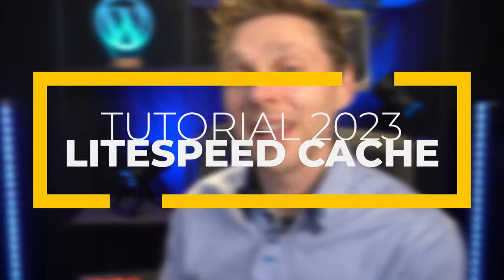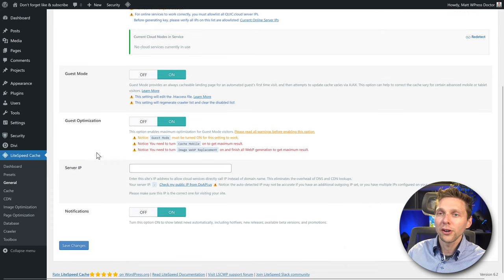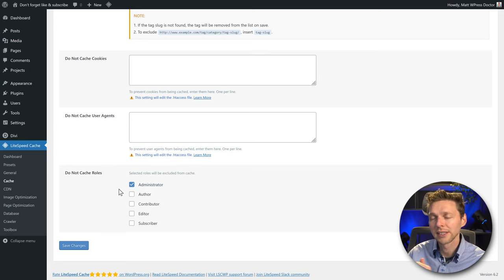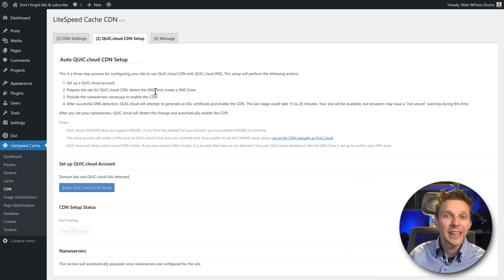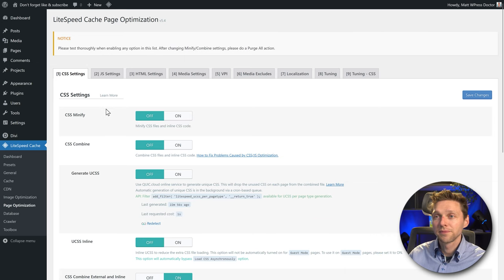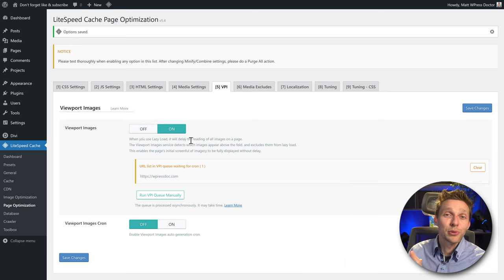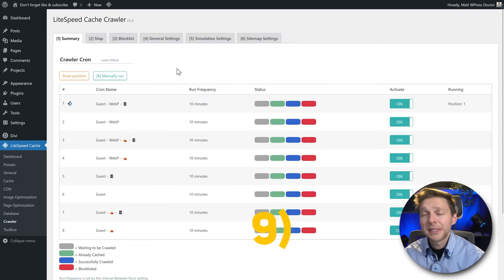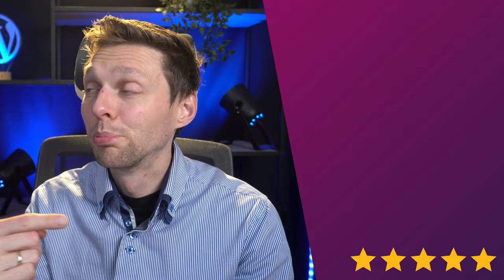LiteSpeed Cache Settings Tutorial 2023 | Step-by-step Setup Guide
In this LiteSpeed Cache Tutorial we will setup the LiteSpeed Cache plugin step-by-step. We are covering every single option within LiteSpeed, so your website will go blazingly fast! 👇🏻👇🏻👇🏻 Start here 👇🏻👇🏻👇🏻

⏱️Timestamps⏱️
0:00 Intro
0:46 Install plugin
1:25 Presets
1:58 General settings
4:18 Enabling CDN
4:32 Cache settings
10:50 Image Optimization
13:17 Page Optimization
19:03 Database
20:04 LiteSpeed Crawler
21:00 Toolbox

📖Transscript📖
In this video we'll be setting up LiteSpeed for your WordPress website. Let me show you what we'll be configuring in this tutorial. I'm going to walk you through every single menu item of LiteSpeed, we're going to configure every bit of page caching, looking at every single setting in LiteSpeed we are going to enable the Memcached via hosting, basically we are going to discuss every single detail on all caching options. Let's dive in, right now!

Log into your WordPress website. If you're still logging in using /wp-admin/... that's is not a very safe way, so please watch my tutorial about WordPress Security. On your dashboard we go to 'Plugins' 'Add new'. We're going to type in LiteSpeed. Then we have this LiteSpeed Cache. Over 4 million active installations. Let's press on 'Install now' over there. And then we're gonna press 'Activate'. Now you see up here you see a new icon over there. With all these settings. The first thing we do is we go on the left side we go on here LiteSpeed Cache and we click on 'Dashboard'. Now this is your LiteSpeed dashboard. But there's not that much going on right now. First we're gonna set it up. I'm gonna walk you through all these settings over here, one by one, so you can actually set up LiteSpeed the right way. We're gonna go to 'Presets'. Click on it. Here we can test out some presets already created by LiteSpeed staff themselves, so you can actually test what works best for your website. If you follow this tutorial we can do it step by step, so you don't need the presets. Just leave them on advanced. Then we go to the next tab. In here you can import and export settings. This could be very useful if you're deploying a lot of websites and all built on the same theme or the same way. Let's go over here to the 'General settings'. Now we can actually configure and set up LiteSpeed. The first thing of course is the automatically upgrade. If you do it yourself a lot of times, keep this on off. If you're not logging into your website that often, just turn it on. The first thing we need is a domain key. So press this button 'Request domain key' and now we just have to wait a bit, so... After refresh you will see that we have a domain key and it only took us 57 seconds. Let's scroll down a bit. If we want to use the CDN of QUIC.cloud - yes we want to do that. Then we have to register with QUIC.clolud. Let's do that. Click over there 'Link it'. Choose a strong password over here, agree to the terms and press 'Register'. It's completely free. Then we have a validation email which you should validate, and this email looks a bit like this, so we're just gonna press 'Activate account' and then the activation has finished successfully. Go to your dashboard. Enter your password and press 'Login'. Then we have successfully linked our website to the QUIC.cloud. Then we start setting up our website. If we scroll down a bit we can go to guest mode. Let's turn on the guest mode, it will actually benefit the people who for the first time visit your website. Guest optimization - of course use this on. And over here we're gonna check my public IP. Click on it, copy this IP and paste it in over there. Then we're going to press 'Save changes'. And now we see when we have pressed save changes that the guest mode testing result is 'Passed testing'. Well done. Actually your website should be a little bit faster right now. Let's go to 'Tuning' over there. And here you can actually...